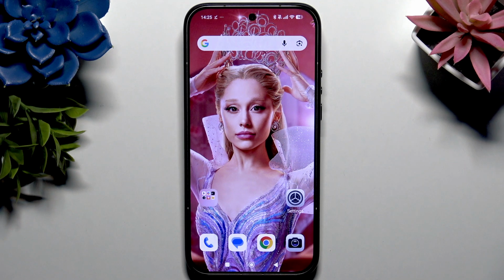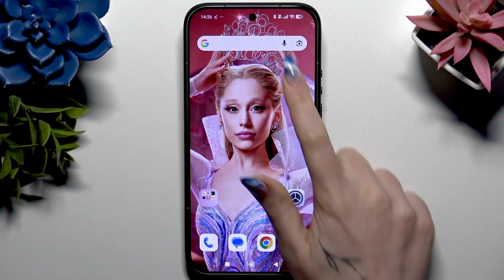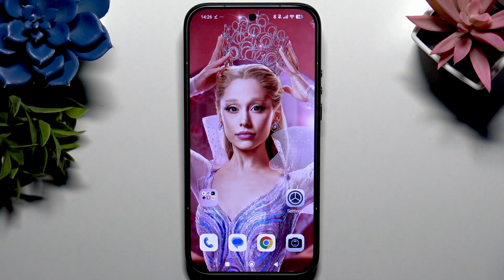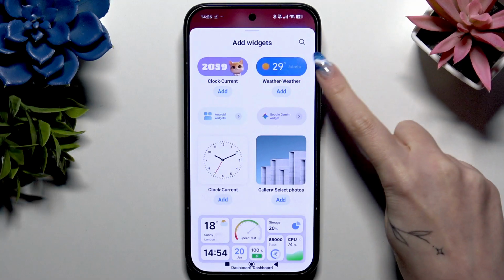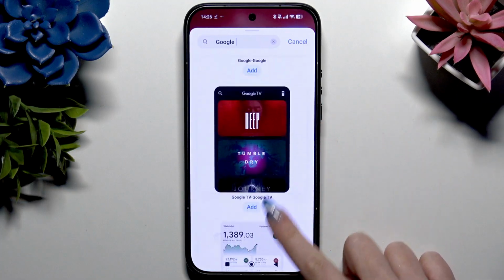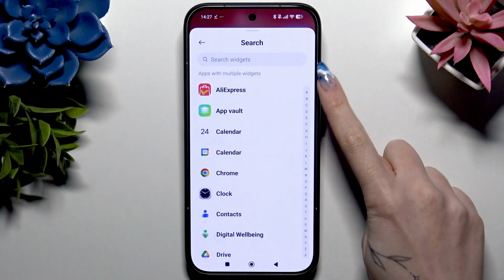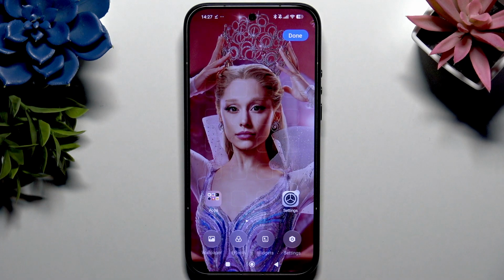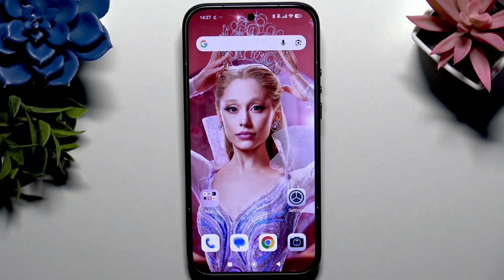XIAOMI Leica Leitzphone – Remove Google Search Bar from Home Screen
In this short video I show how to remove the Google search bar from the home screen on the XIAOMI Leica Leitzphone. You will learn how to delete the bar by holding it and tapping Remove, how to restore it using Widgets after pinching the display, and how to move the widget anywhere on your home screen. This quick, clear walkthrough makes it easy for anyone to hide or bring back the Google search bar and customize their home layout for a cleaner look.

How to remove Google search bar on XIAOMI Leica Leitzphone?
How to restore Google search bar on XIAOMI Leica Leitzphone?
Where are Widgets on XIAOMI Leica Leitzphone to add Google search bar?

0:00 Intro
0:06 Hold the Google search bar to open popup
0:13 Tap Remove and wait for deletion
0:26 Search bar removed – confirmation
0:38 Restore: pinch the display to open home options
0:50 Tap Widgets and open the top-right icon
1:14 Find Google widget and swipe to Add to Home screen
1:36 Move the widget to desired position and save
1:46 Outro & subscribe